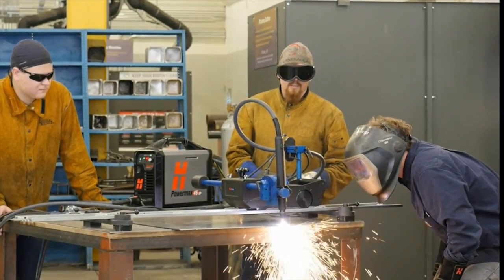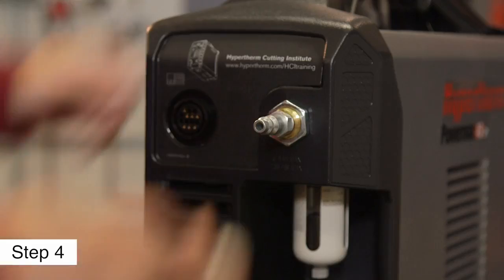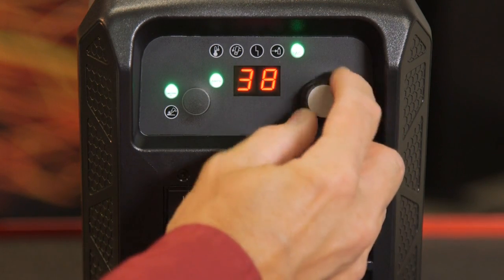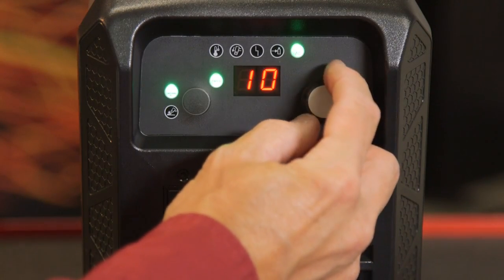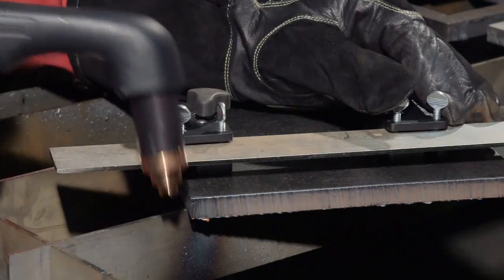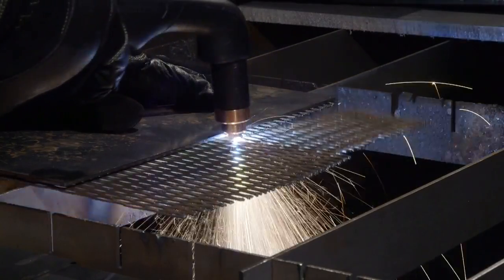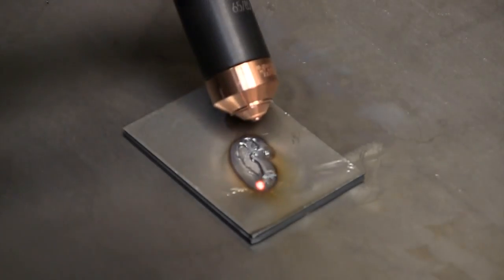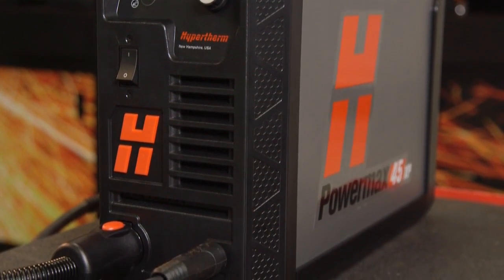Powermax45 XP Setup EN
AVAILABLE NOW True Laser cut quality... From a Plasma!

The Hypertherm XPR300 combined with Hypertherm's TrueHole technology can delivery amazing laser cut quality at a fraction of the price.

Guaranteed best UK price on all Hypertherm products.